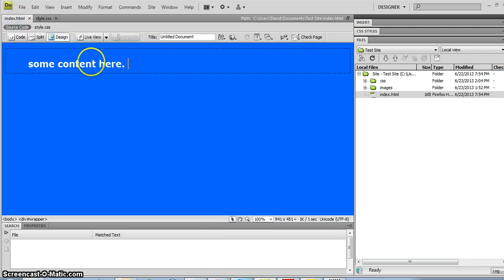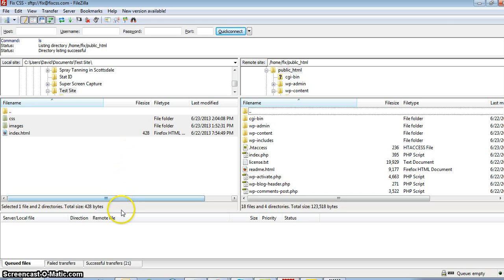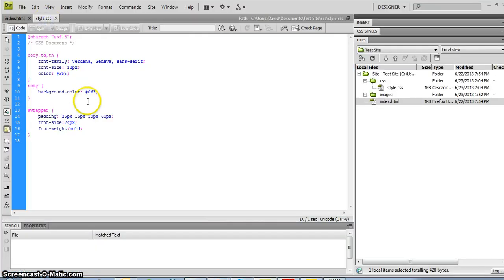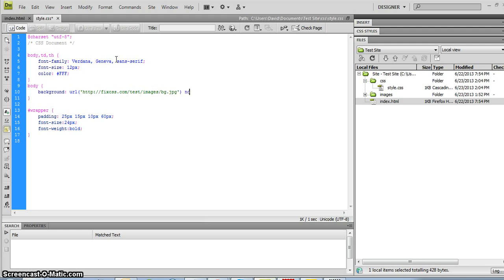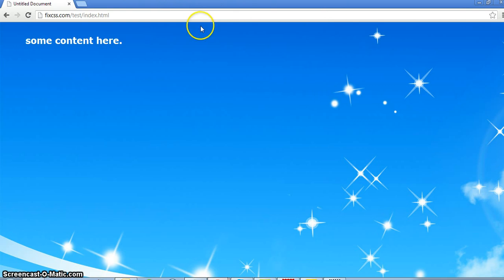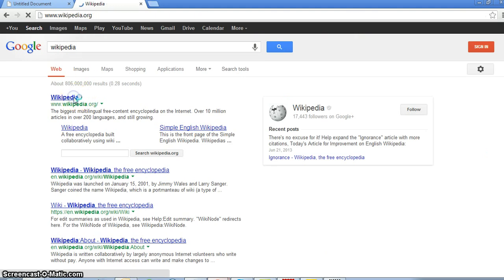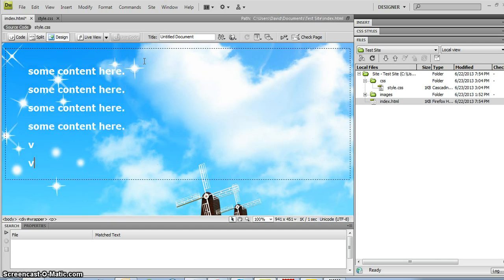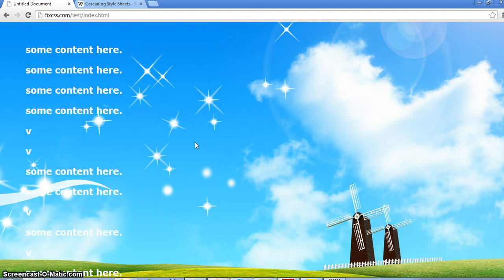How To Get A Fixed Background CSS - Image Non Scrolling Background Image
Learn how to set an image as the background to your website in a fixed position so that it doesn't move as you scroll down your website.